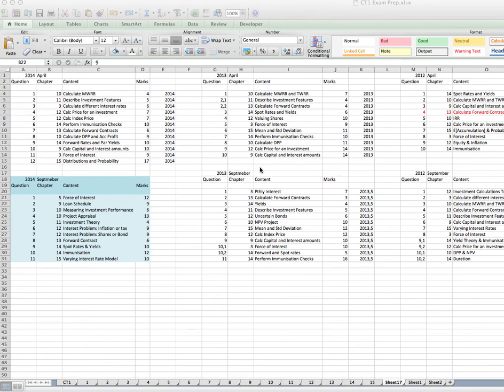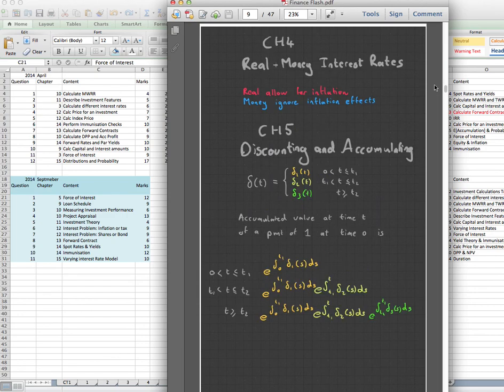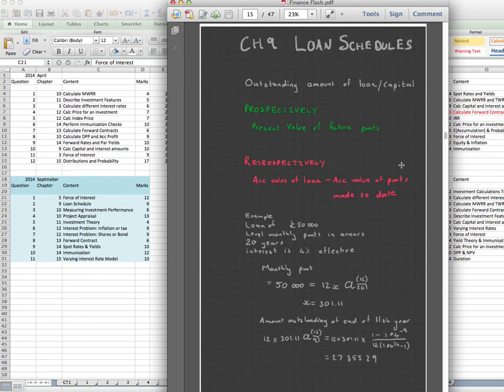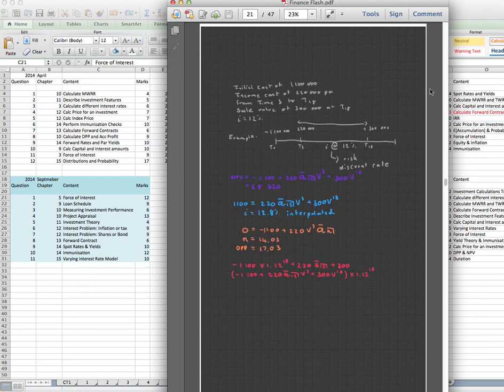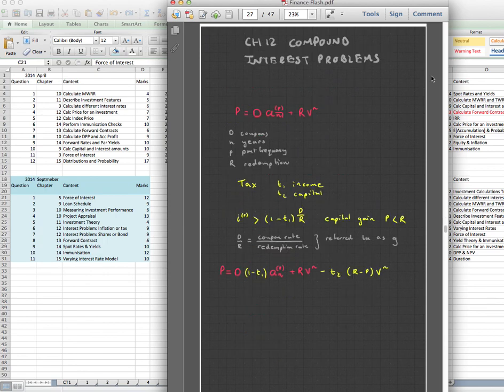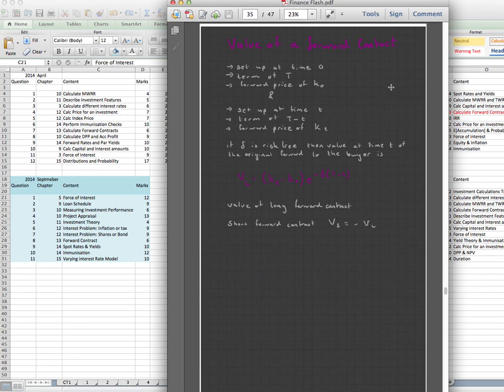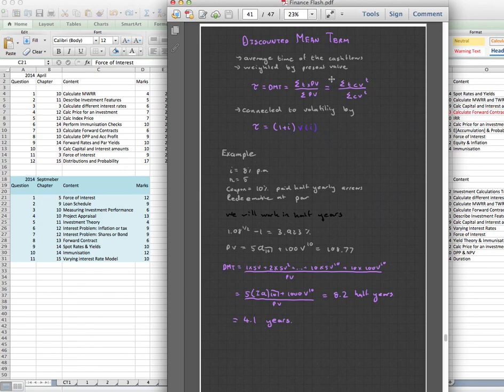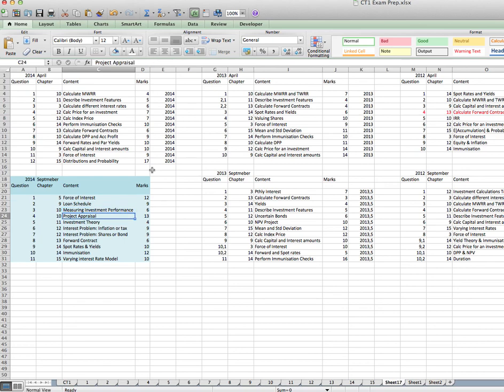CT1 Course Review and Exam Content: Actuarial Financial Maths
Cashflow Models
Interest Rates
Discount Factors
Inflation and real rates
Accumulation Factors
Annuities and Increasing Annuities
Equations of Value
Loan Schedules
Project Appraisal
Investment Performance Measurements
Investment Theory
Compound Interest Problems
Arbitrage and Forward Contracts
Interest Term Structure and Immunisation
Stochastic Interest Rate Models